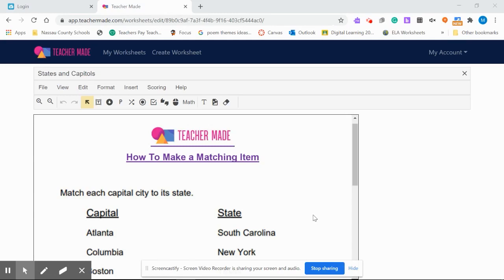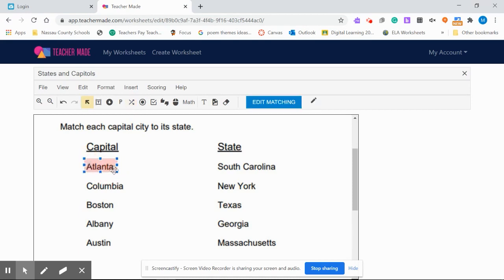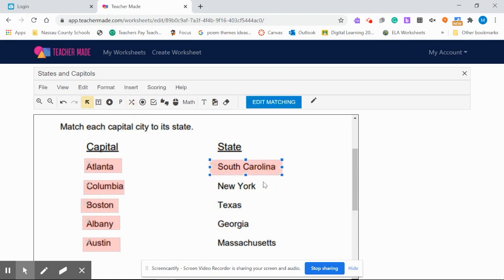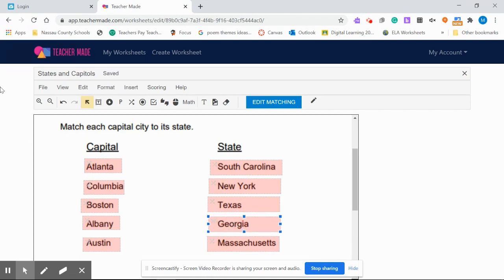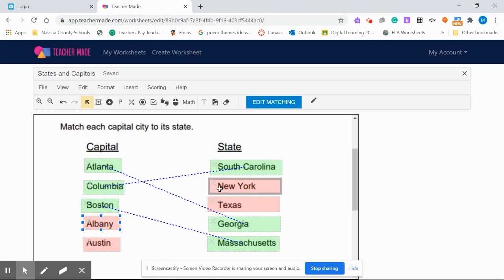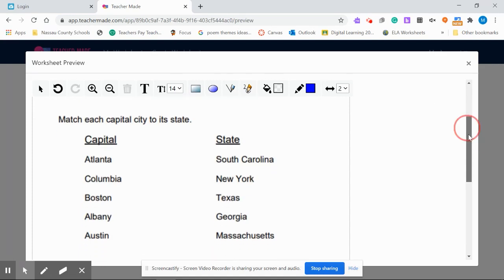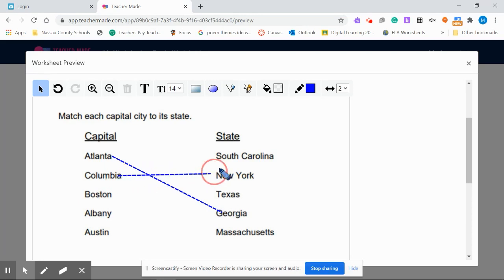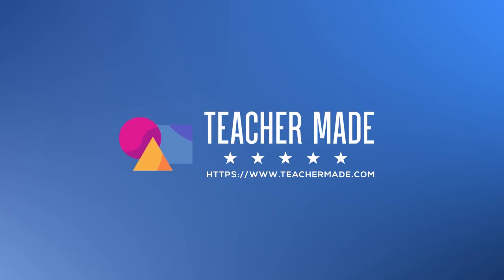Matching Tool on Edit Worksheet Screen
Take your matching worksheets online with this fun tool in the TeacherMade app.